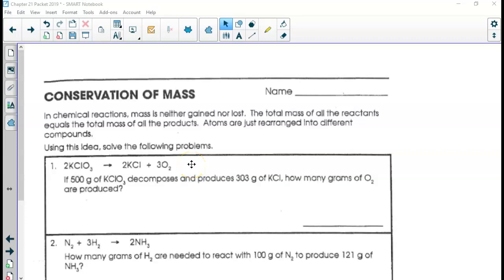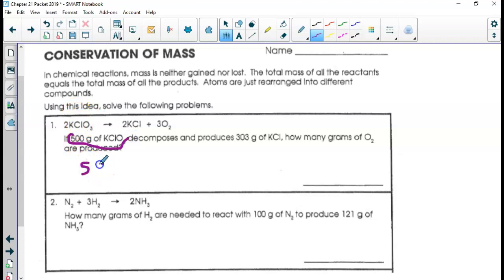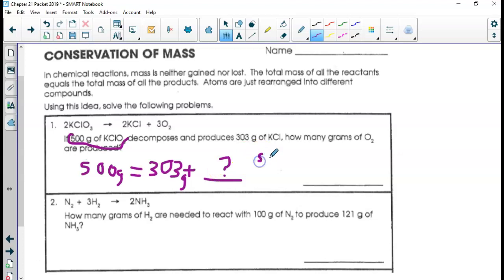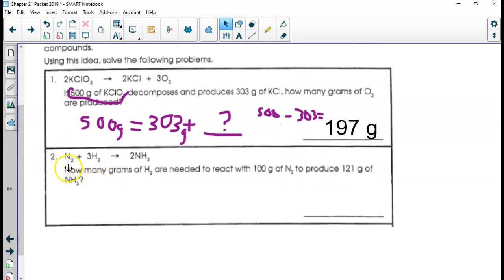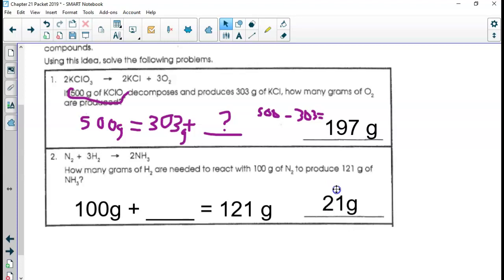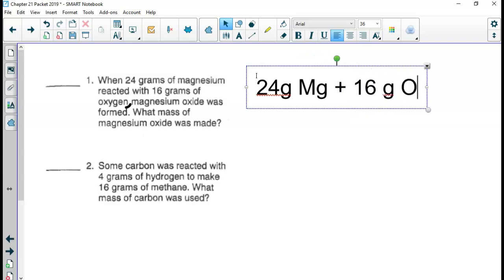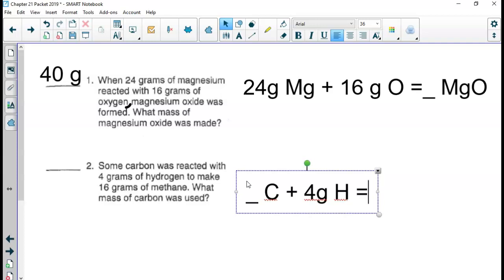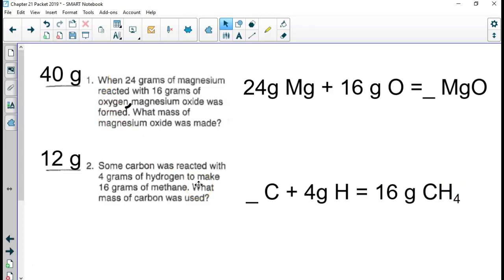Conservation of Mass Math Problem Examples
Examples of how to do the 2 pages of conservation of mass math problems in your chemistry packet